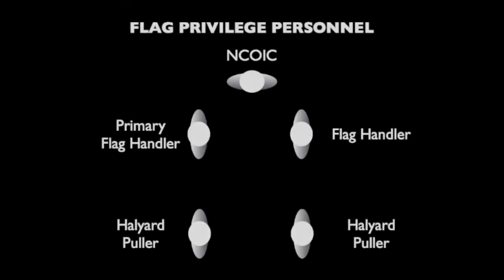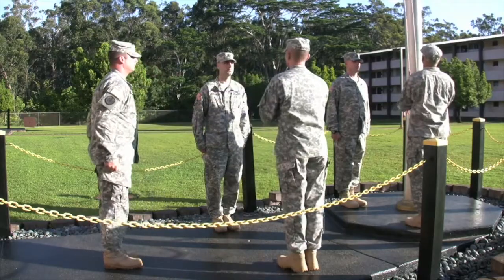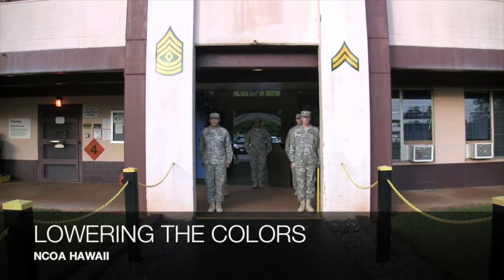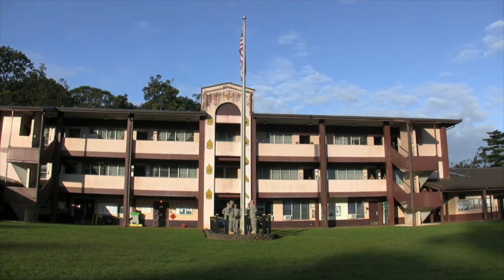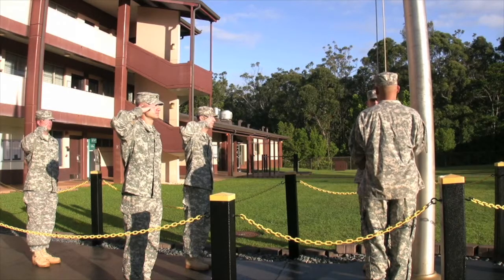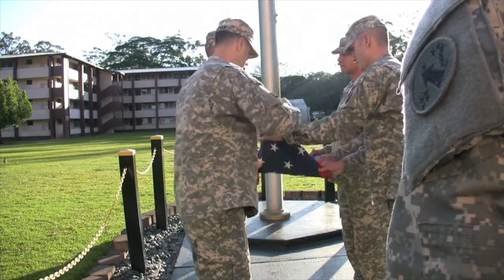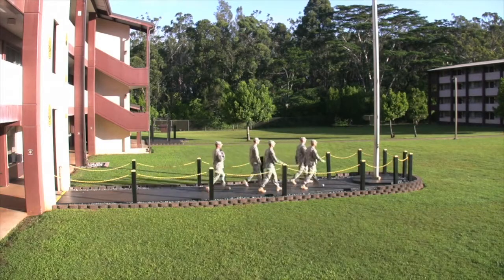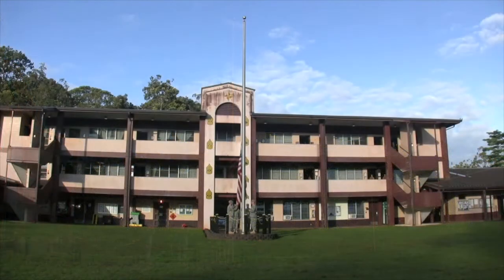Flag Detail Demonstration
A full demonstration of how to raise and lower the flag including Memorial Day. Generally, a flag detail consists of one NCOlC, two halyard pullers, and two to eight flag handlers. The purpose of the flag handlers is to ensure correct folding and unfolding of the flag and to ensure that the flag does not touch the ground.

Thanks for sharing your time on the channel.  If you have any requests for discussion, feel free to drop a comment and lets make magic happen!